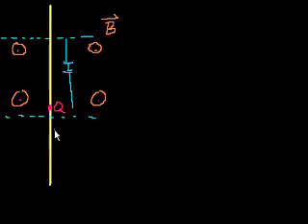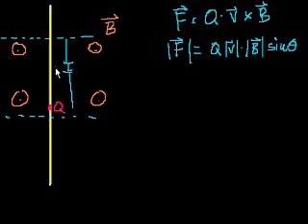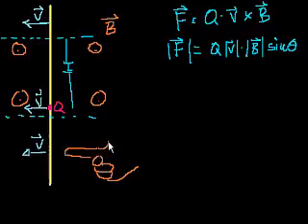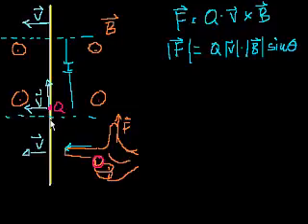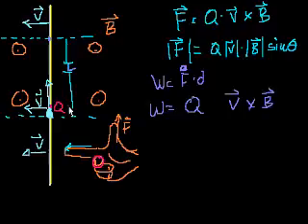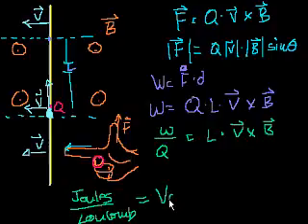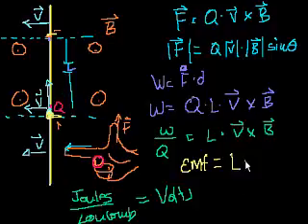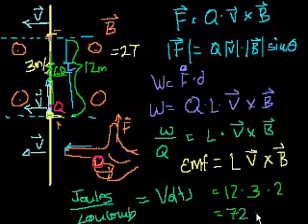118 Magnetism 12 Induced Current in a Wire